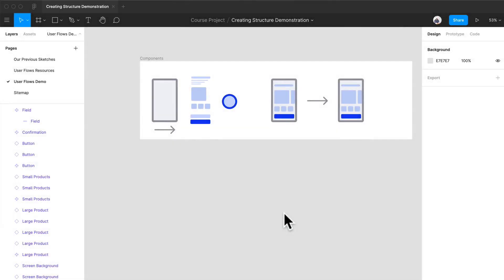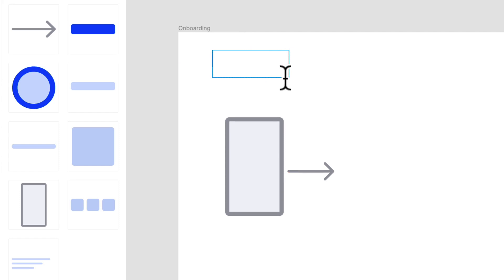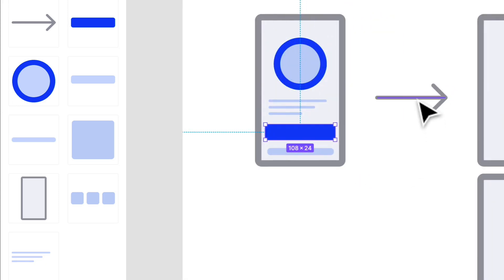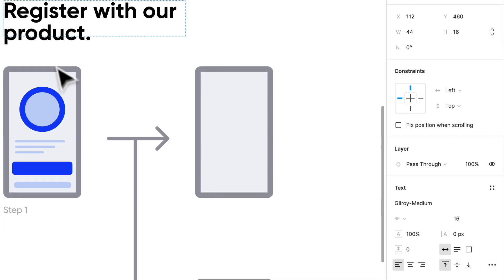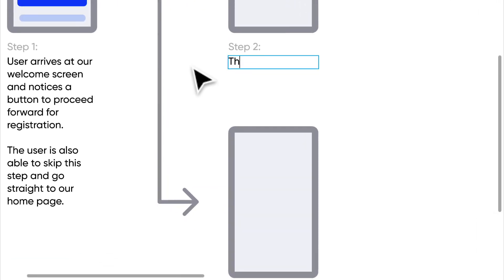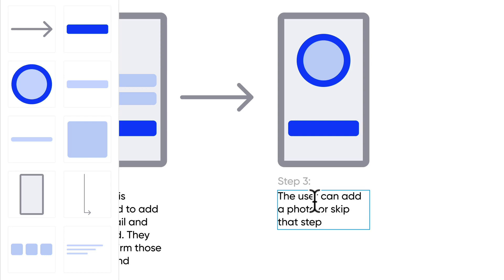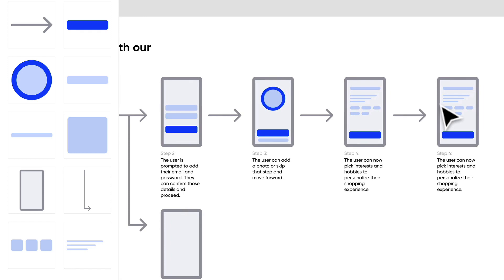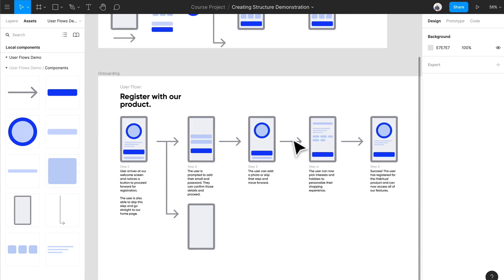Web & Mobile UI UX Design Full Course with Figma & more || lesson 019 || Fake academy